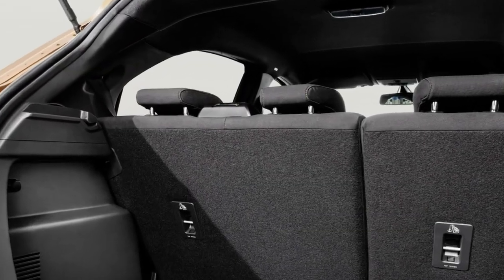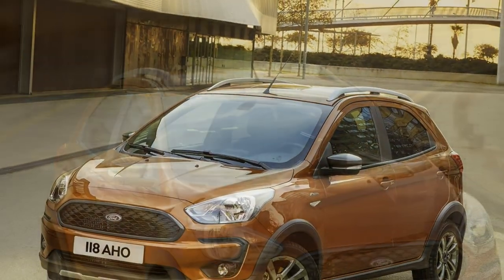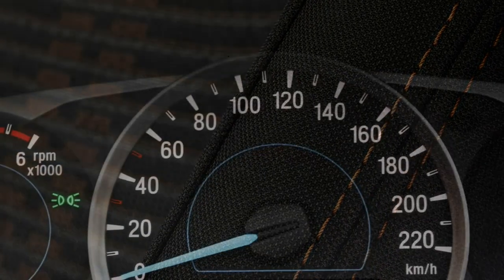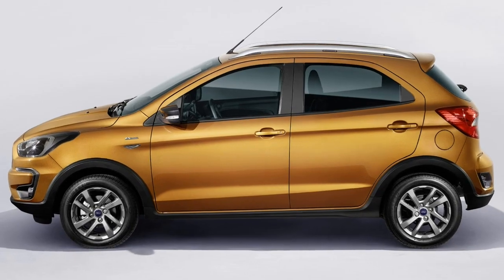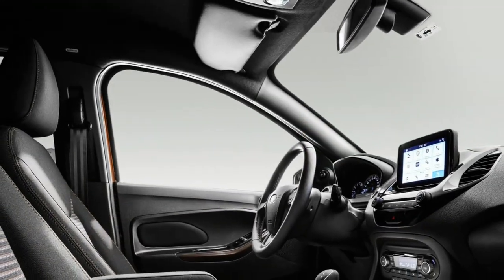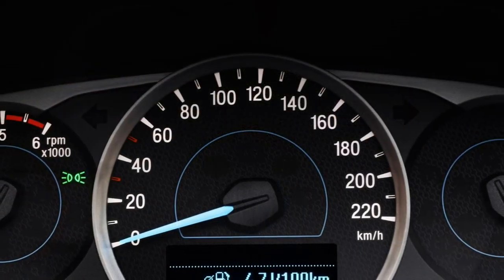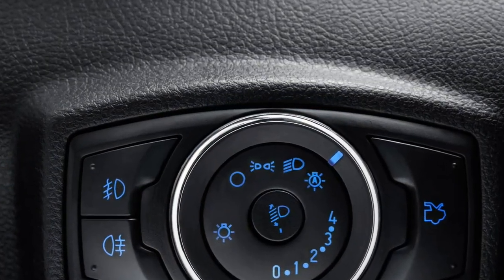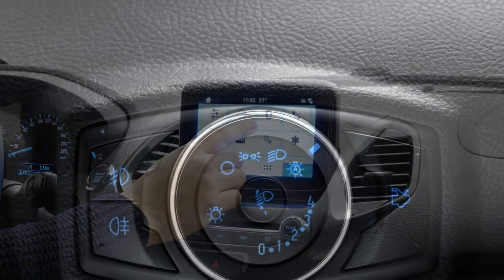Ford Ka 2018 Car Review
The Ford Ka can be a small car manufactured from the American manufacturer, Ford Motor Company from 1996 to 2016, being a city car, and from 2014 onwards as being a subcompact car.

 It entered its second generation in 2008, being manufactured by Fiat in Tychy, Poland.    A third generation has been around since 2014.  The first couple of generations have a very three-door hatchback body style, using the first generation also developing a two-door convertible version which was marketed since the StreetKA, alongside a sporty hatch version, known as being the SportKA. There is also the Ford Ka NOW. The third generation is produced like a five-door hatchback and to be a four-door sedan. It was initially only accessible in Brazil, later being introduced in India, Mexico, South Africa (where it really is marketed because Ford Figo), Argentina and Europe.